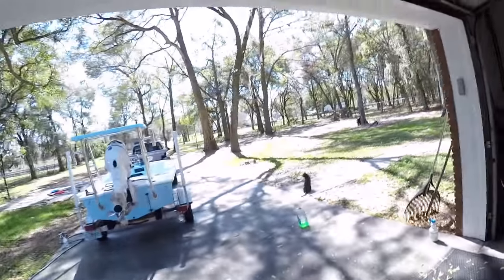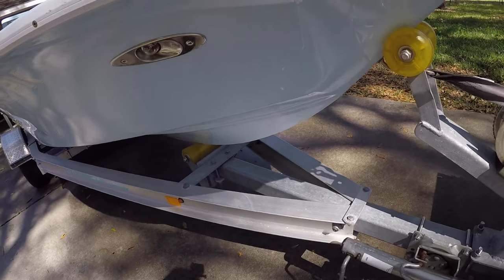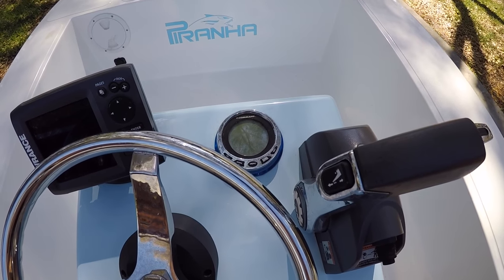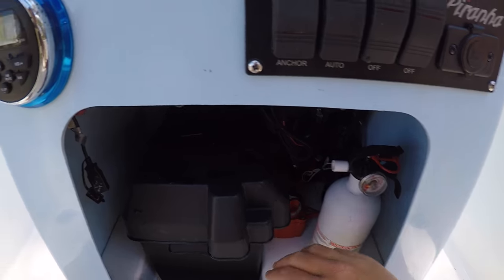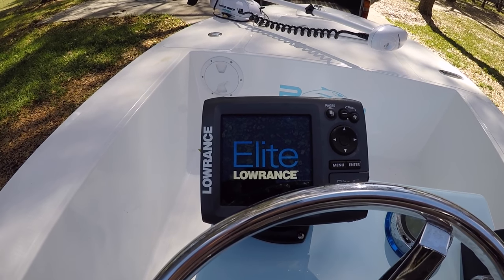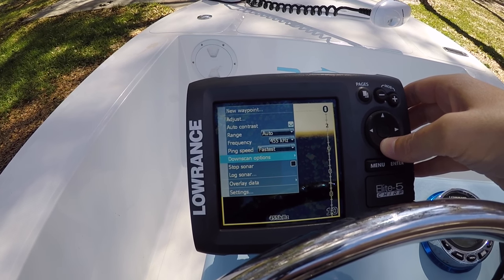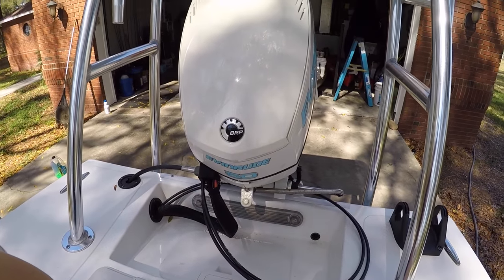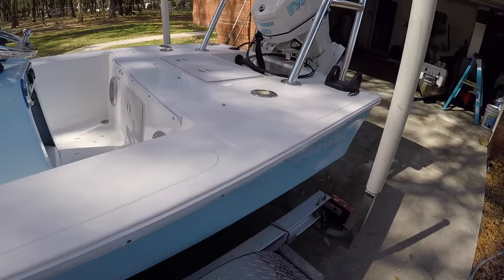My Piranha Skiff Review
a walk through of my 2013 14ft Piranha Skiff